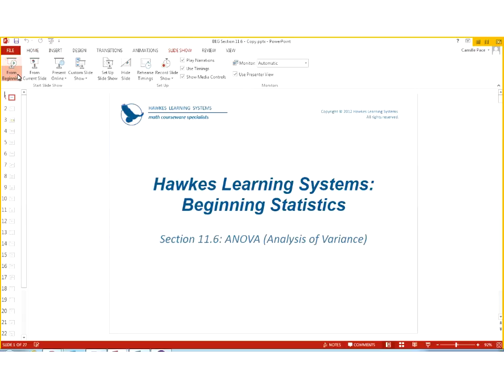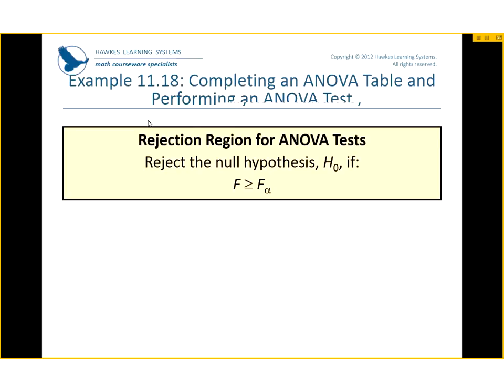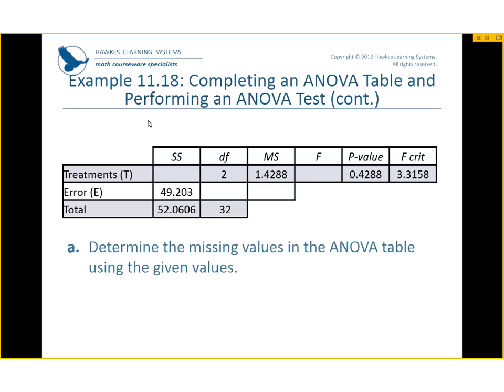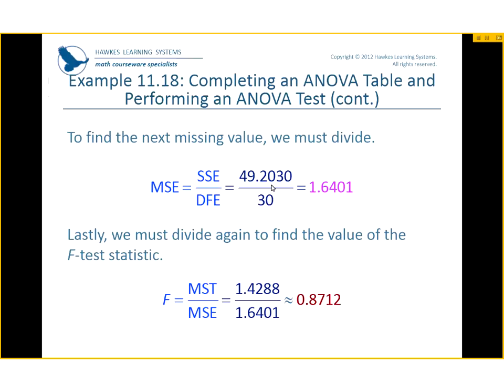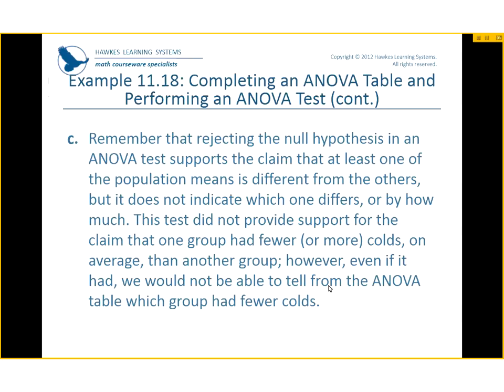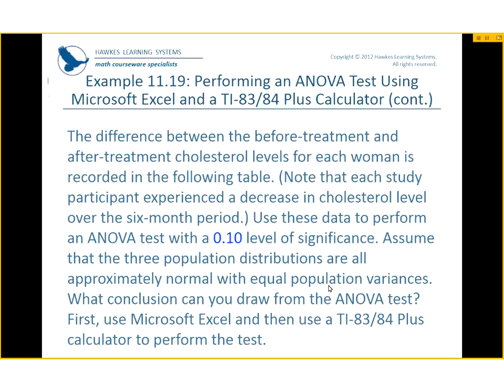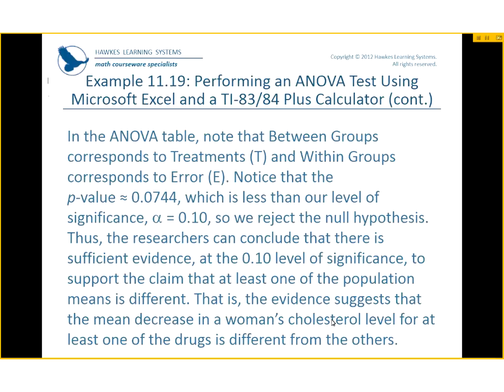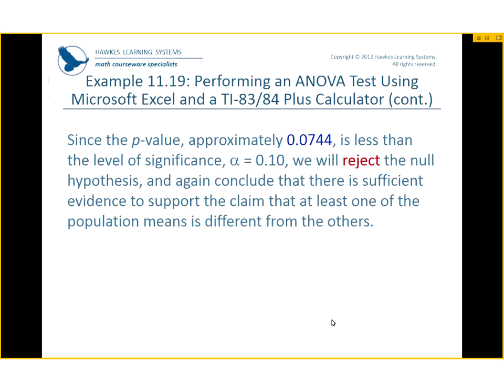Chapter 11.6 ANOVA